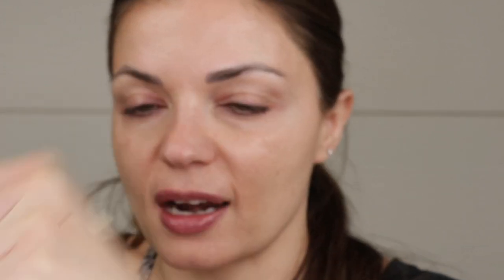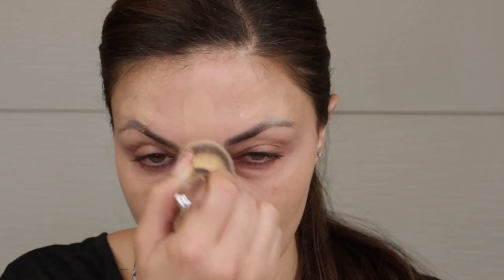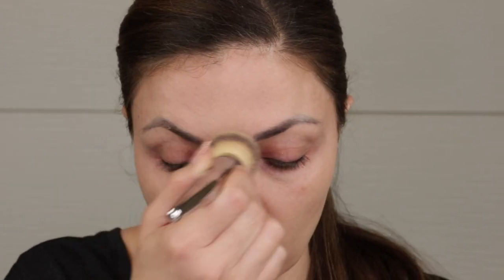YUMMY SKIN BLURRING BALM POWDER | Universal, 3 and 6 from Danessa Myricks on my 40 year old face!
I'm sharing my thoughts on the Yummy Skin Blurring Balm Powder from Danessa Myricks. I've been playing with this for a while and have tips and tricks, and lots of thoughts.

Yummy Skin Balm:
Camera Ready Cosmetics

(shades 4, 7 and uni)
Also watch @iamjamila for another great review (shades 7 and uni)

What Else I'm Wearing:
Colorfix Nude 4
Colorfix Ballerina
Colorfix Exposed and Latte
Vision Flush, Tiara and Sweet Nectar

SAVE SOME 💵💵💵

0:00 Intro
1:45 Applying as Primer
5:49 Applying as Base
11:00 Applying as Bronzer
14:46 Finished Look
18:42 Wear Test 1 Results
21:38 Applying as Touch Up
23:28 Wear Test 2 Results
24:01 Thoughts, Comparison Swatches and More Tips